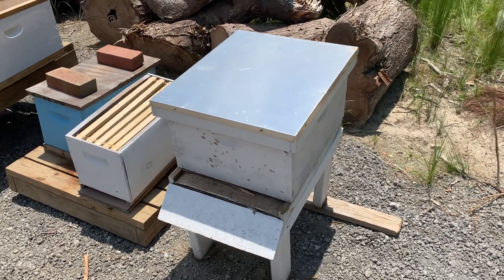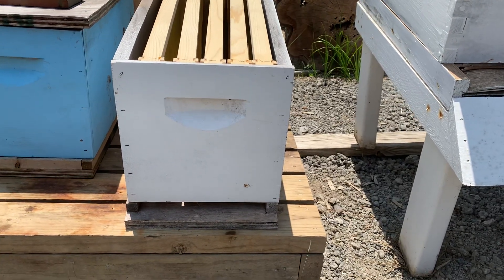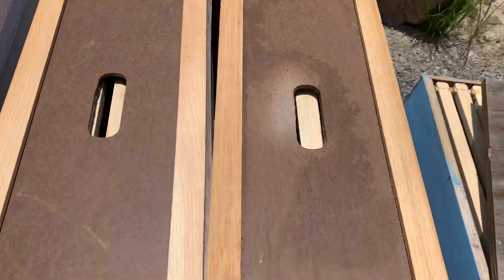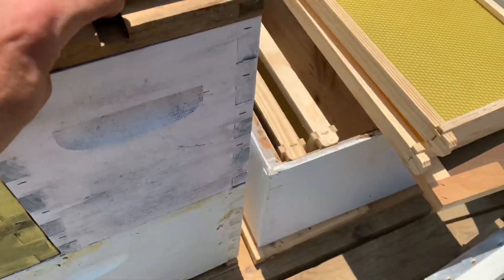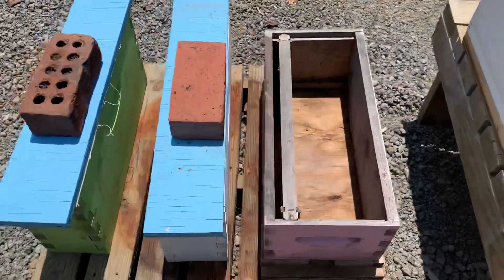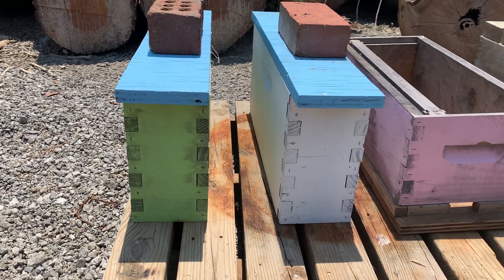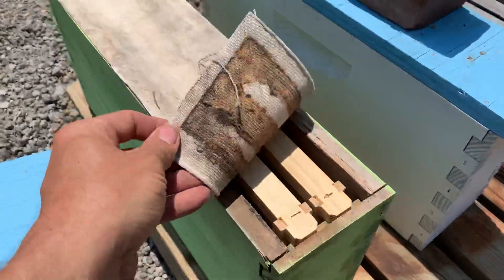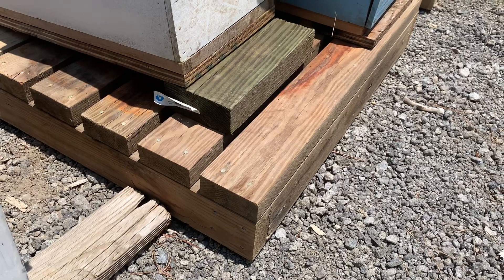Beehive Hardware 101: Essential Options for Beginner Beekeepers 🐝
Thinking about starting beekeeping but overwhelmed by all the hive options? 🐝 In this video, I walk you through the different types of hive hardware I use in my own apiary and share why I like each one. From 10-frame single deeps to 5-frame nucs, divided deeps, 2-frame nucs, and even hive stands—this guide emphasizes practicality and budget-friendly options.

Bees aren’t that picky, and you don’t need to spend a fortune to get started. Learn how to use what you already have, make informed decisions, and create a setup that works for your bees and your budget.

👉 Watch now to simplify your beekeeping journey and feel confident choosing your hive hardware!

🔑 What’s inside:

A breakdown of the hive types I use
Pros and cons of each option
Why practicality and affordability matter

Canon R50
Shure SM7B Microphone
Rode Mic Stand